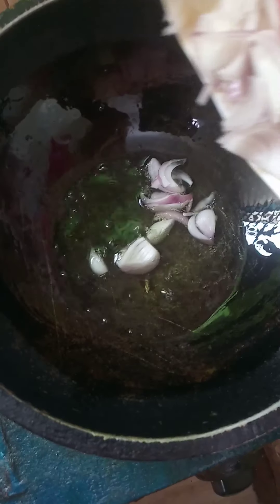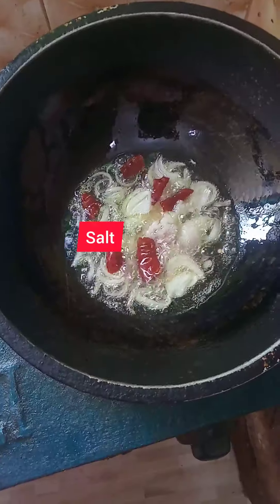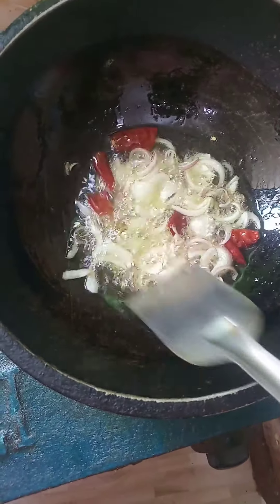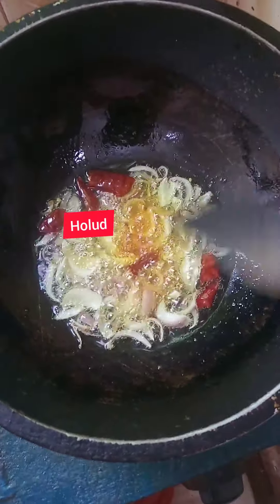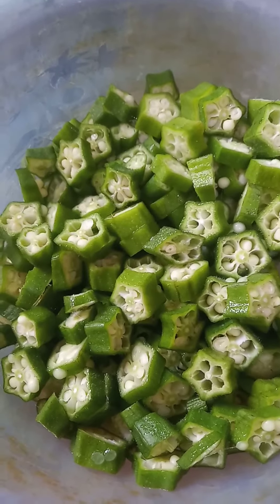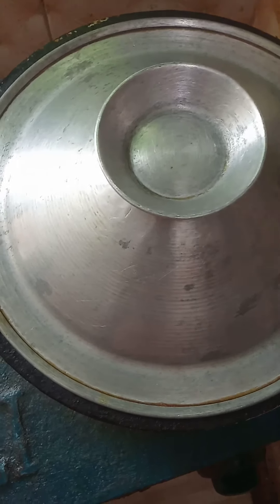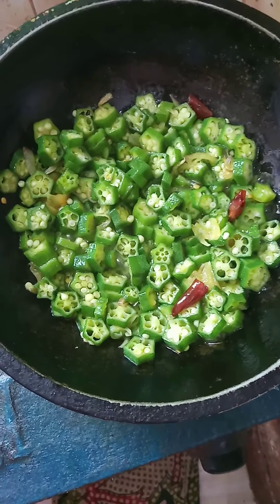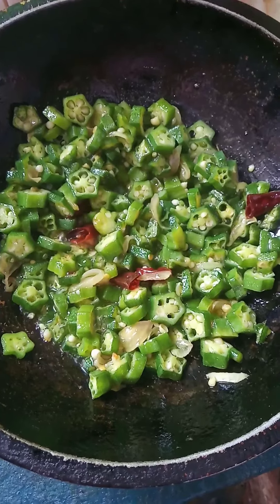সিম্পল ঢেঁড়স ভাজি | অল্প সময়ের রান্না | How to Taste Wendy's Frying | Ladies Finger Fry | Vindi Vaji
ঢেঁড়স / ভেন্ডি ভাজির রেসিপি।
how to taste wendy's frying.

সহজেই মজাদার ঢেরস ভাজির রেসিপি। ঢেরস বা ভেন্ডি ভাজি রান্না। ঢেড়স ভাজি খুবই অল্প সময়ে সবুজ রেখে রান্না করা যায়। সিম্পল এই ঢেড়স ভাজির রেসিপিটি দেখানো হয়েছে আজকের ভিডিওতে।

সিম্পল এই মজাদার ঢেরস ভাজিটি রান্না করতে যা যা লাগছে👇

* আধা কেজি ঢেরস
* বড় সাইজের একটা পেয়াজ কুচি
* তেল পরিমাণ মতো
* স্বাদমতো লবন
* সামান্য পরিমাণ পানি (optional)
* সামান্য পরিমাণ হলুদ গুড়ো
* শুকনো মরিচ/ কাচামরিচ

ঢেঁড়স রান্নার রেসিপি
ঢেঁড়স ভাজি করার সহজ নিয়ম
ঢেঁড়স ভর্তা
ঢেঁড়স চাষ পদ্ধতি
ঢেঁড়স রেসিপি
ঢেঁড়স দিয়ে চুলের যত্ন
ভেন্ডি ভাজি রেসিপি
ভেন্ডি ভাজি কিভাবে করে
ভেন্ডি ভর্তা রেসিপি
সবুজ রেখে সিম্পল ঢেঁড়স ভাজি রেসিপি
ঢেঁড়স রান্নার রেসিপি
সিম্পল ঢেঁড়স ভাজি
ঢেঁড়স ভাজি
ঢেঁড়স ভাজি রেসিপি
ঢেঁড়স ভাজি করার নিয়ম
ঢেরস ভাজি
ভেন্ডি ভাজি রেসিপি
ভেন্ডি ভাজি
ডিম ভাজি রেসিপি
তন্দুরি চিকেন রেসিপি বাংলা
তন্দুরি চা রেসিপি
মুরগি ভাজা রেসিপি
fast food
food review
erik the electric wendy's
street chicken recipe
vendi vaji ranna recipe bangla
dherosh vaji recipe
dherosh bhaji
vendi bhaji recipe
tanjila's deraghar cooking and vlog
Tanzeela's DeraGhar
deraghar recipe